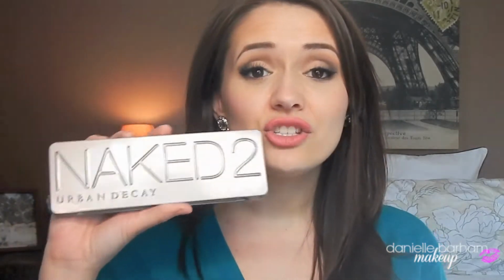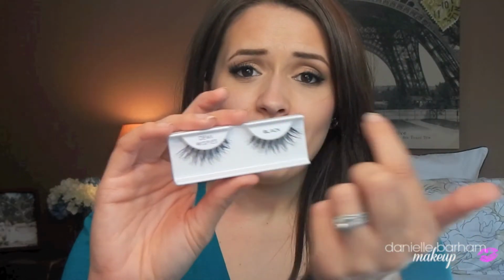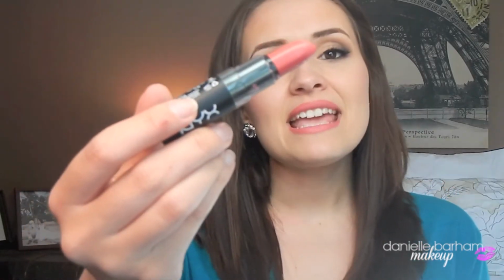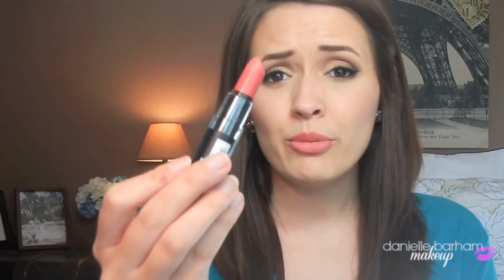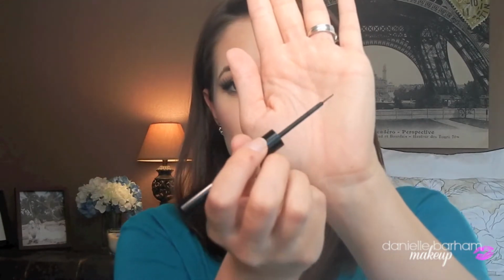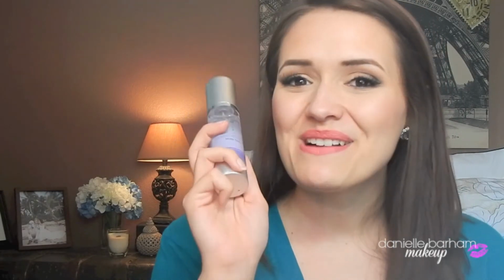April 2014 Favorites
Hey there Lovies! Thanks for stopping by- today's video is all about the things I have been loving this past month! I came up with a good mix of older and newer products and am super excited to show you all my favorites!